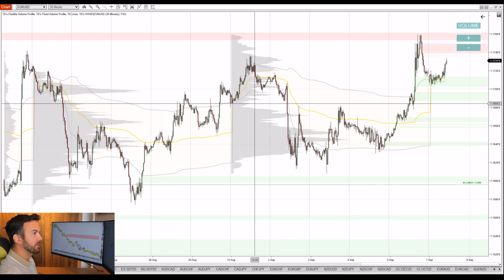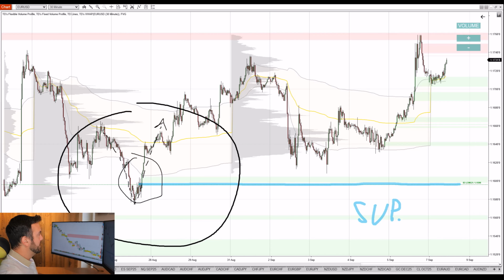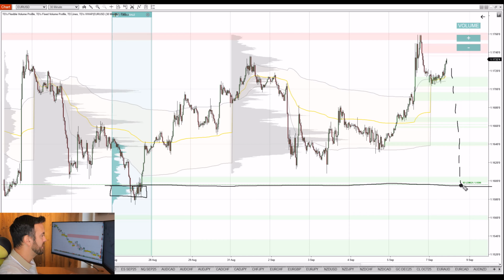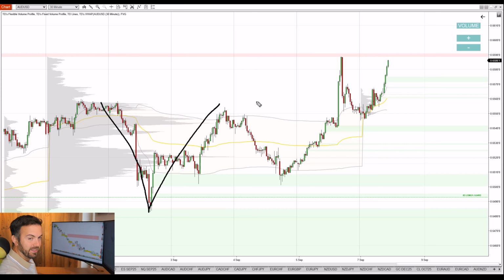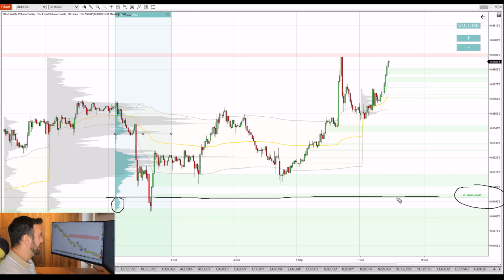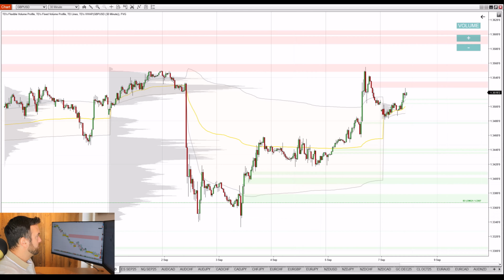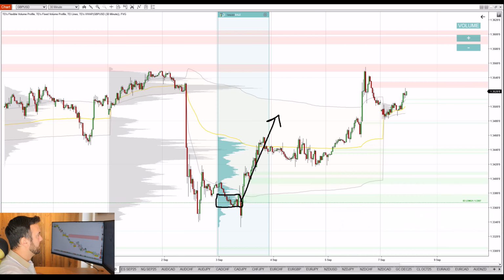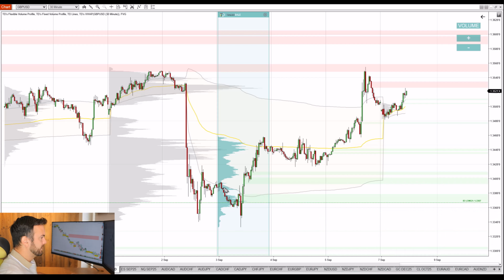🎯 Top Volume Profile Levels to Trade This Week on EUR/USD, AUD/USD & GBP/USD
Introduction             (0:00)
EUR/USD    (0:15)
AUD/USD    (3:08)
GBP/USD    (5:35)
Further Education  (8:06)
TradingView Indicator Winner (8:54)

Happy trading
-Dale